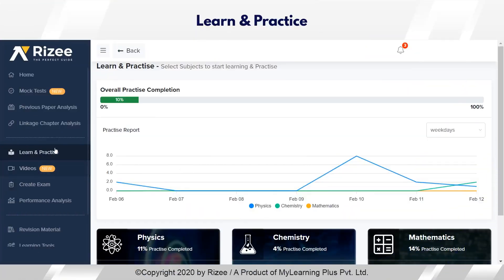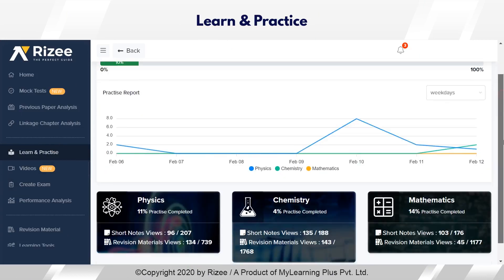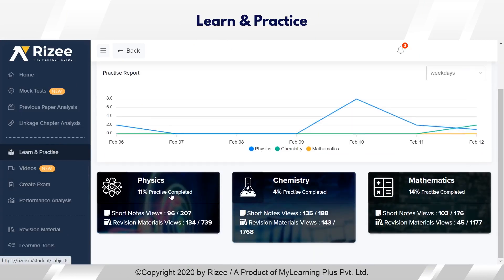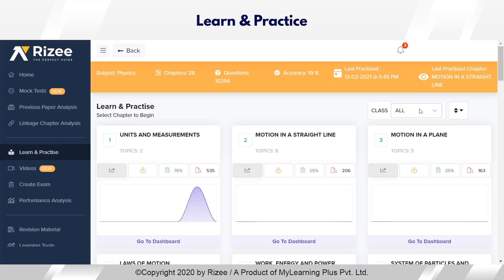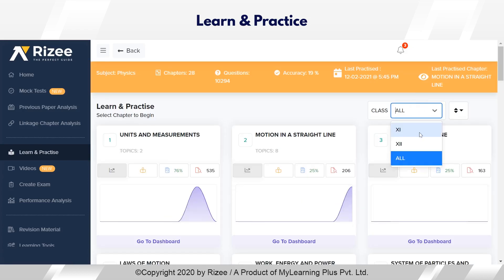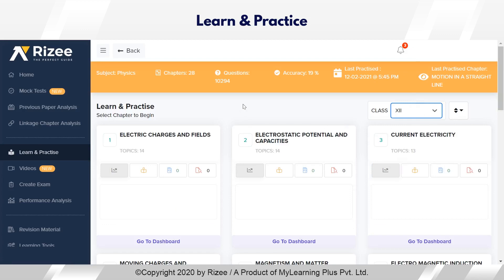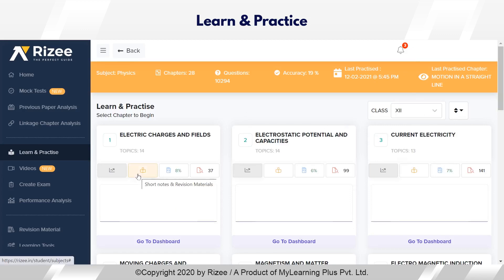Short Notes & Practise questions for NEET and JEE Mains 2021/2022 | RIZEE feature - explained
Learn & Practise is one of the Key feature to boost up JEE & NEET preparation. Here you will get the insights of important notes and practise questions for NEET & JEE 2021/2022 which helps you to sail through your success.

Introducing  JEE & NEET  Short notes, Revision material and Practise tests in RIZEE under Learn & Practice Module.

Key Features in Learn & Practise Module:
- Topic wise Short Notes & Revision Material (JEE & NEET 2021/2022) for quick revision,
- 1.2 lakh+ Practise Questions covering JEE and NEET important models,
- JEE Mains, JEE Advance & NEET- Score improving report analysis after practice session.

Check out Mr. Vamsidhar, IIT Madras (Alumnus) video that explains the anticipated questions in JEE MAINS 2021

Prepare in a way to reach your Dream college with success in JEE & NEET 2021.